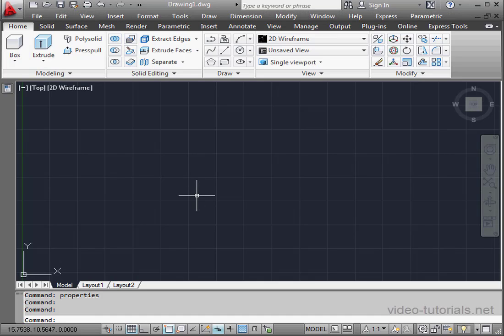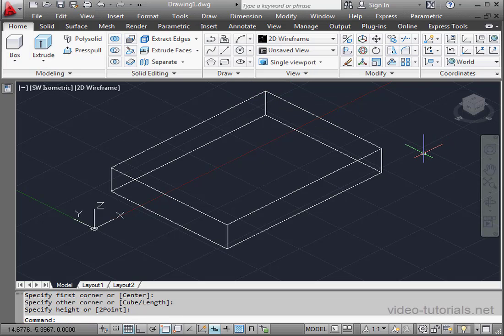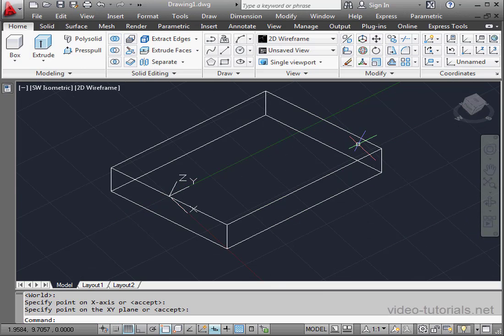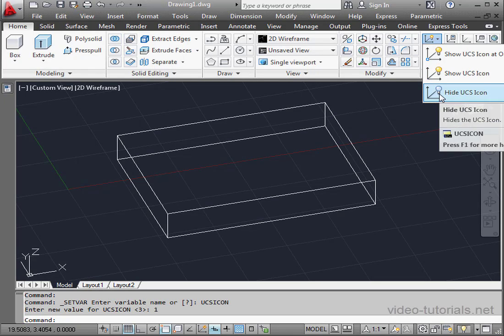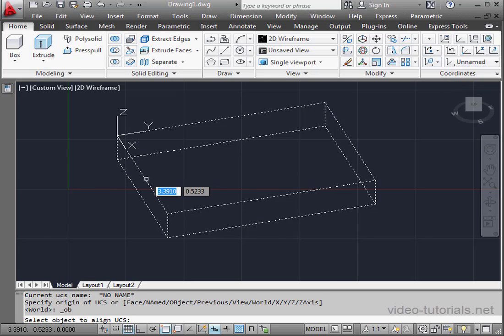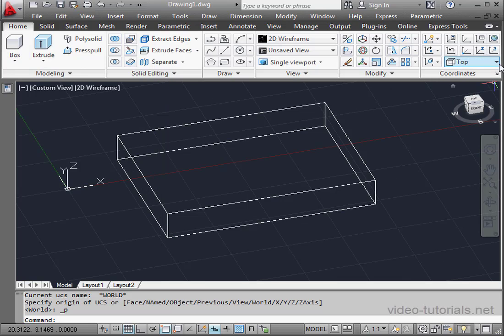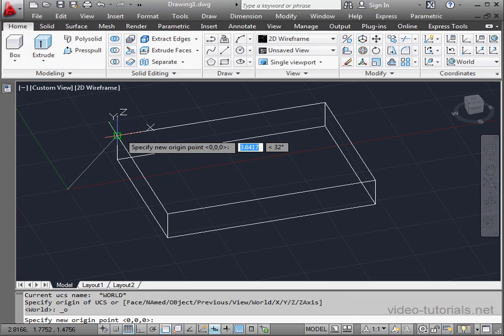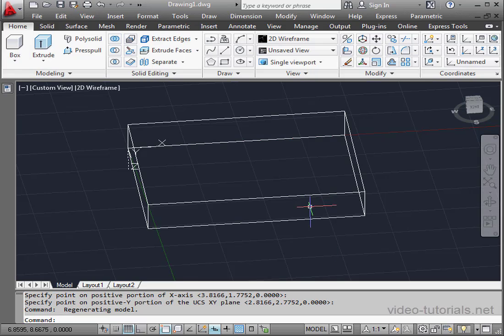AutoCad 3d Modeling 66 ( UCS )